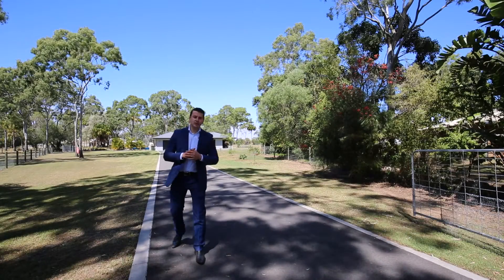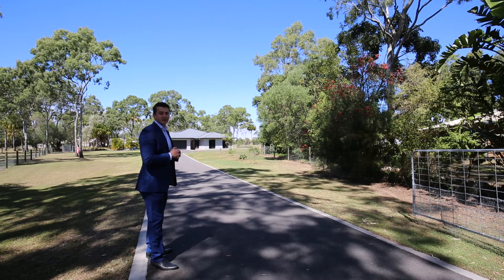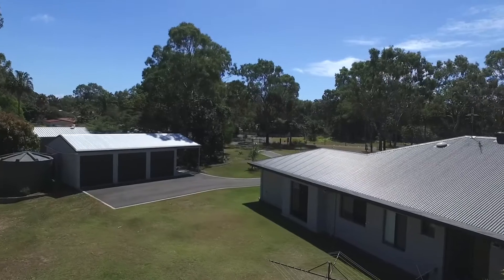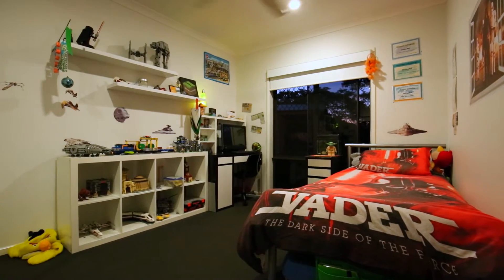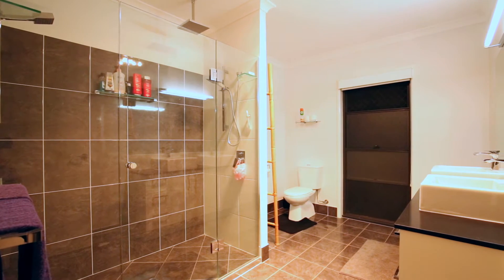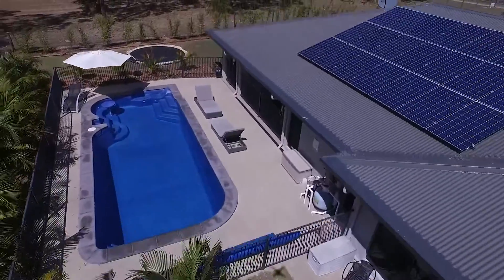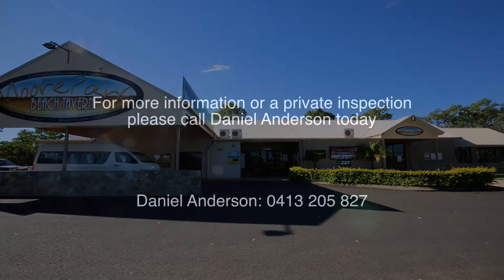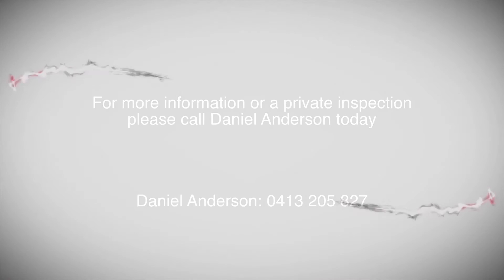Daniel Anderson introducing 48 Egret Lane, Moore Park Beach, QLD, 4670